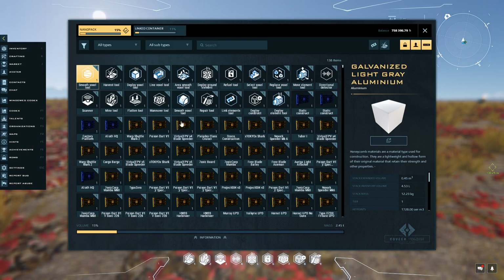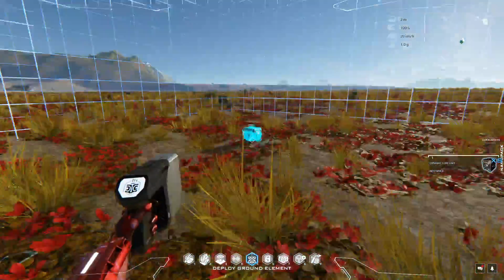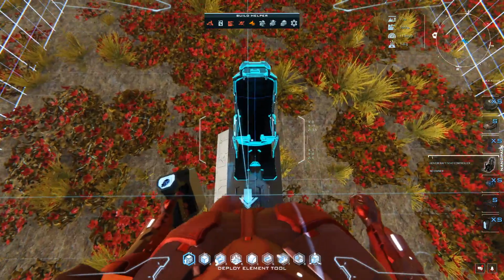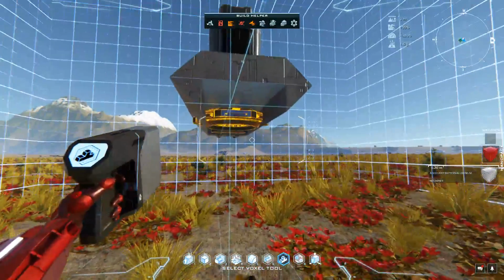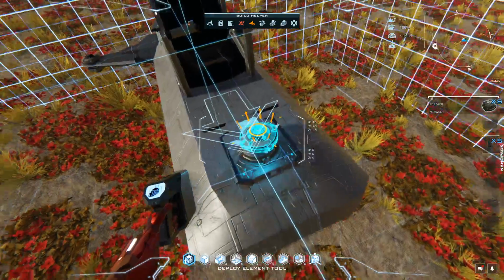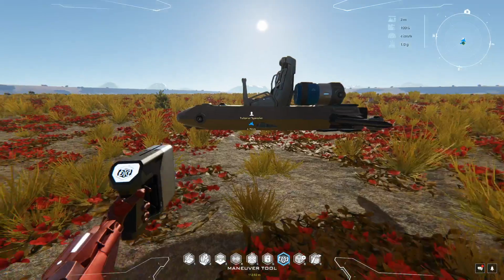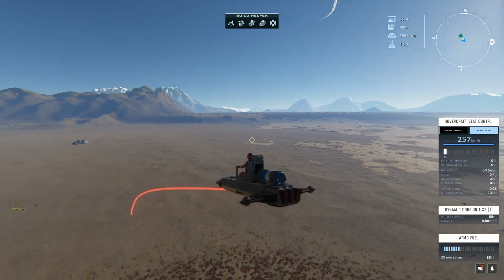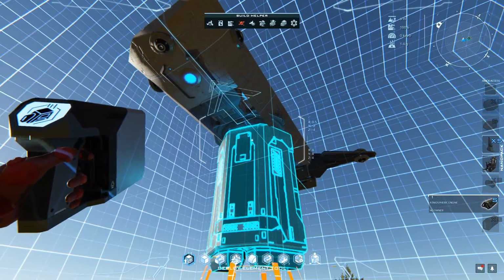Default Speeder Hack | The first thing to do in Dual Universe BETA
In this video I show you how to improve your default speeder.